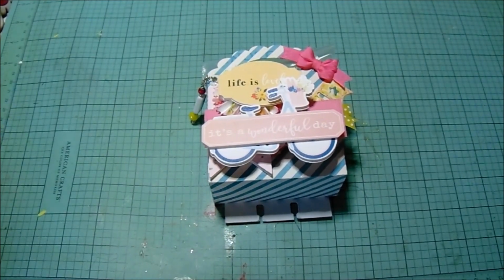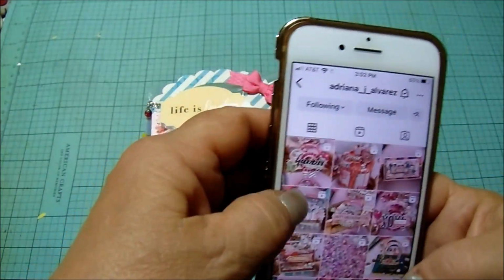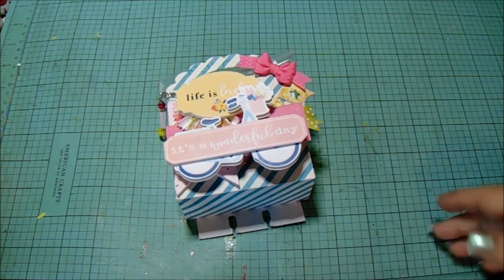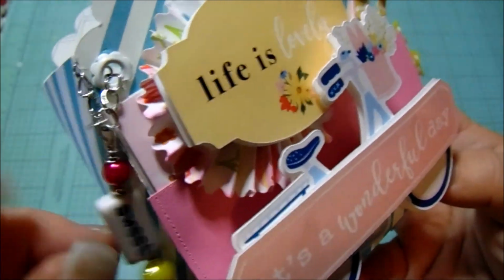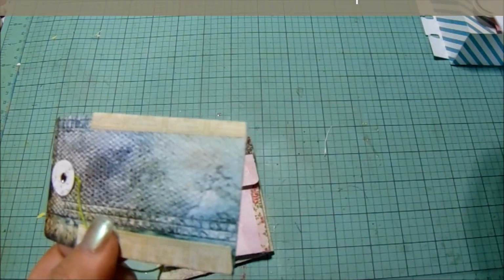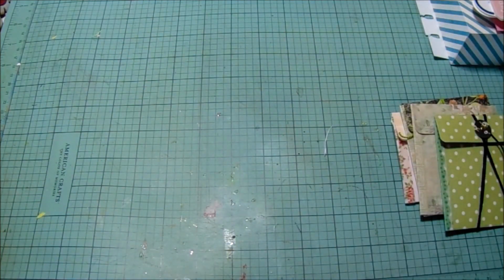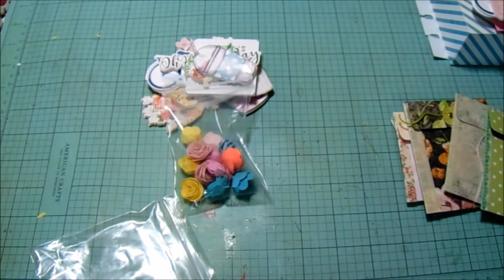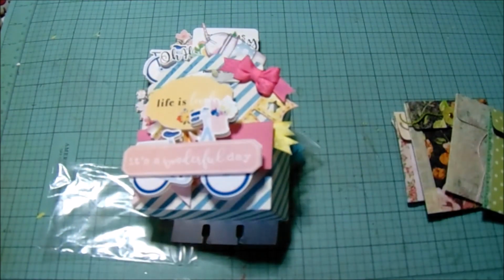Memorydex Goodie Box | Saturday Morning Makes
✔️🔔 👍🏼 and you'll always know what's going on ❤️
closed captions are always enabled

Another fun satmornmakes Happy Mail Addition! I love how this memory dex goodie box came 🥰 My inspo was from Adriana Alvarez over on Instagram, she's amazing 😍 Please visit her
My inspo for the coin envelopes comes from Amber over at @lyriclovercrafts
her channel is full of the neatest ideas! Please visit @JillianNorwood for all things tags, cards, and tons of gorgeous creativity, Jill is the creator of Saturday Morning Makes 🥰

Food Preservation Items
Foodsaver Vacuum Sealer

Foodsaver Jar Attachment to seal mason jars

Wallaby Mylar Bags, great for long-term dry good storage

Harvest Steam Canner

Presto Pressure Canner

Canning t-shirt Grab Your Balls 🤣

Canning t-shit Nevertheless, She Preserved

Ball Complete Book Of Home Pressure Canning

Bread Baking
Oval Banneton

Round Banneton set

Food Scale

Baguette Pans

Couche Proofing Cloth

Crafting
Silhouette Cameo